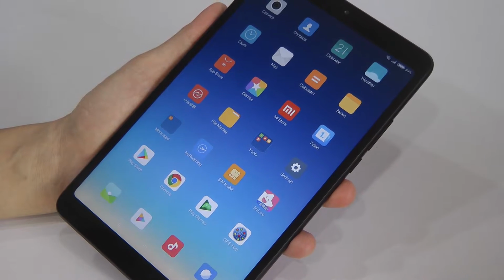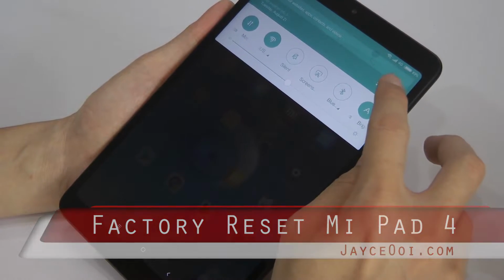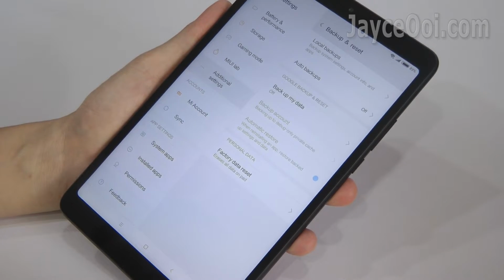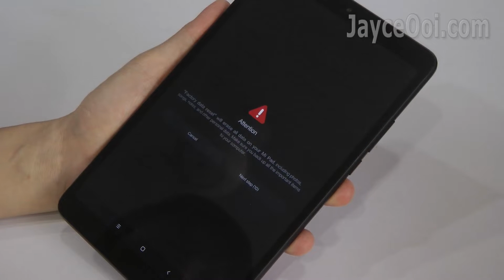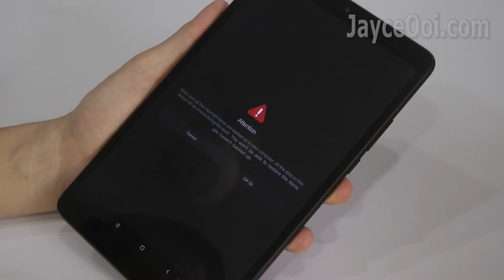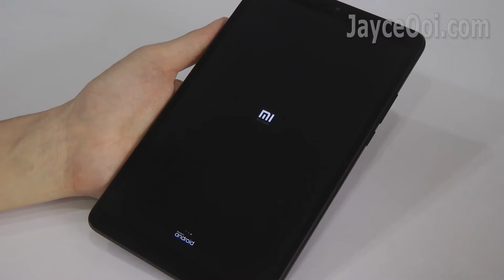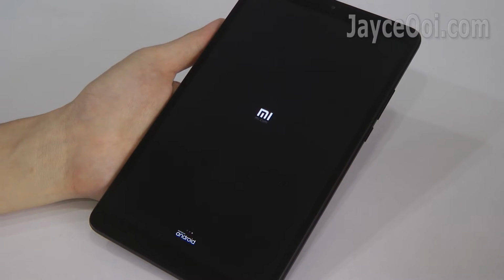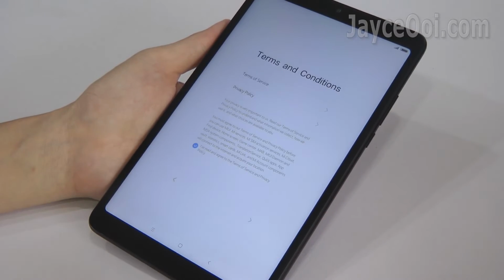How to Factory Data Reset Mi Pad 4?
How to factory data reset Mi Pad 4? Easy as ABC. First of all, go to settings. Then additional settings. Click on Backup & reset. Later on, select Factory data reset. Follow by Reset tablet. Select Next than OK. Do take note that everything on your tablet including photo, games and data will be deleted. That’s it.

How to Factory Data Reset Mi Pad 4? Written Version @